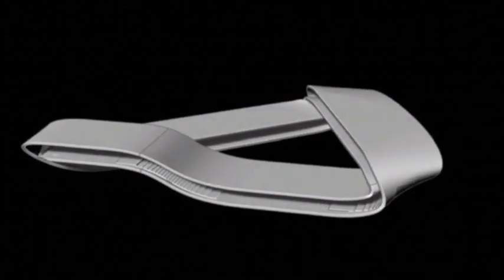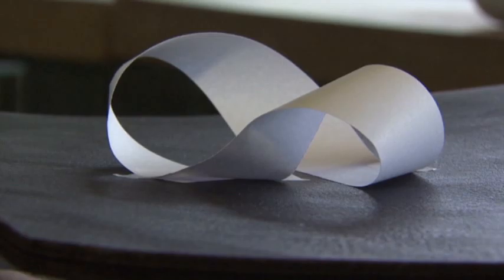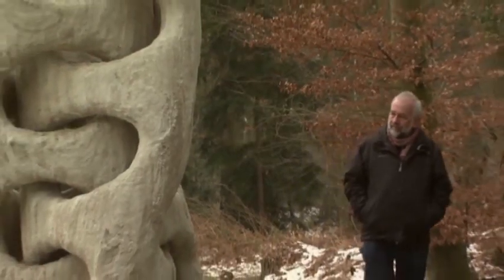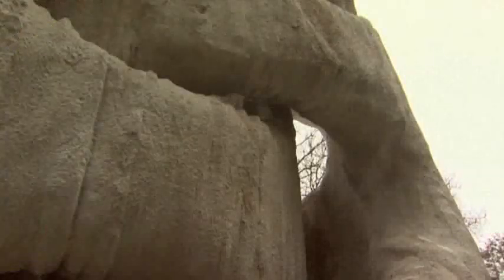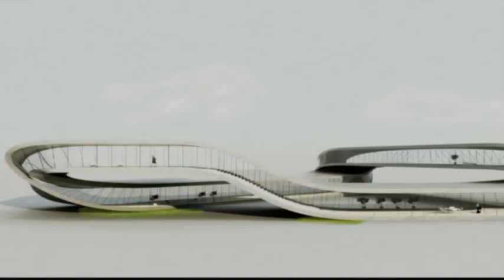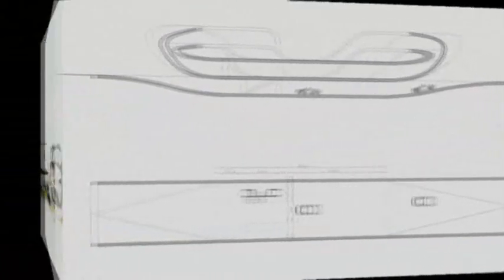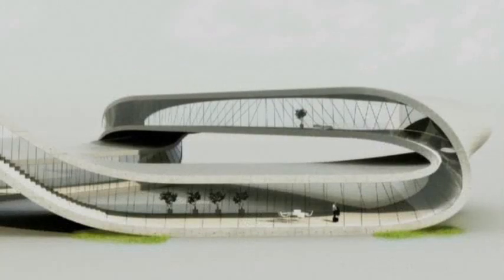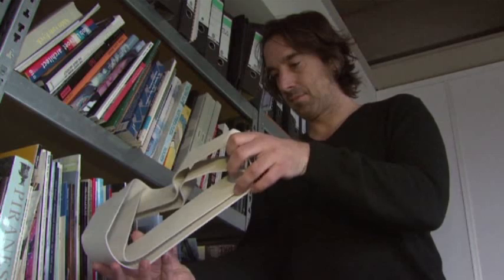Building a Home With a 3D Printer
Architects claim they'll soon be able to build a whole house using a 3D printer. The technology is still relatively new, but it's already being used in the medical world and in the arts. (May 28)